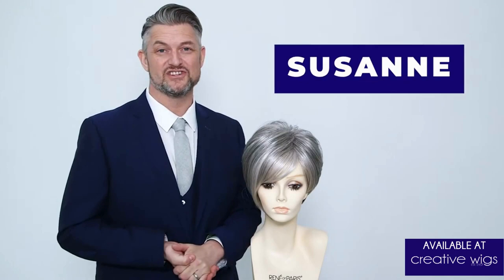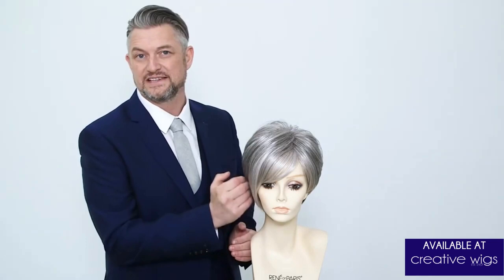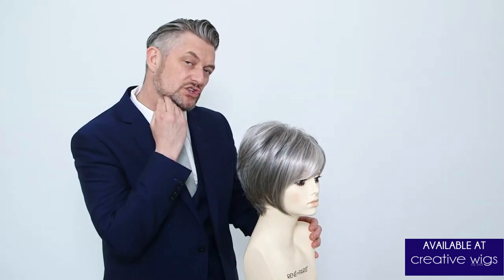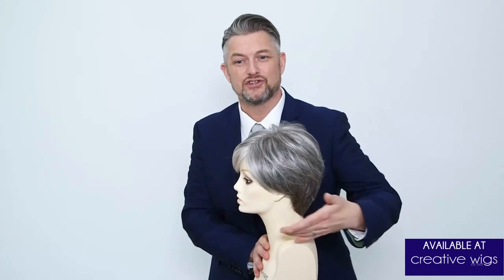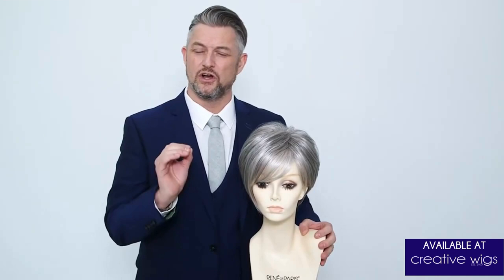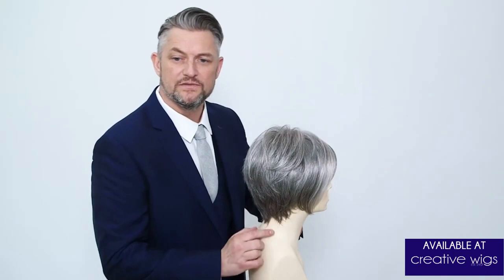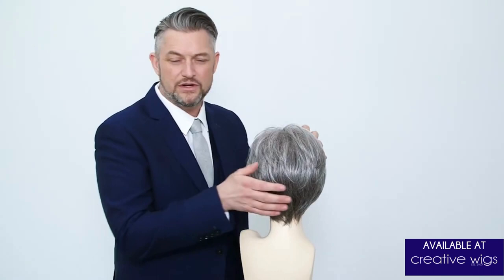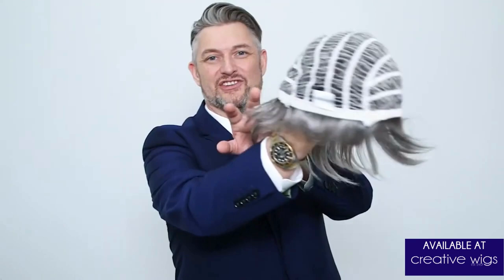Susanne - Alexander Couture Collection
Achieve a short hair sophisticated look with Susanne from the Alexander Couture brand. This comfortable natural looking synthetic wig. Is very stylish and easy to wear. This machine-made ready-to-wear wig is a chin-length classic cut with short layers that can be rocked by anyone, its geometric appearance can flatter and balance any face shape.

For more updates and styles.